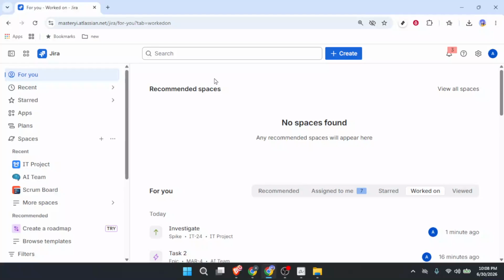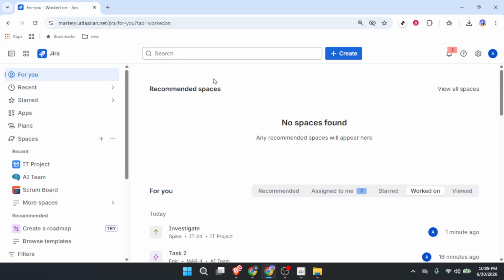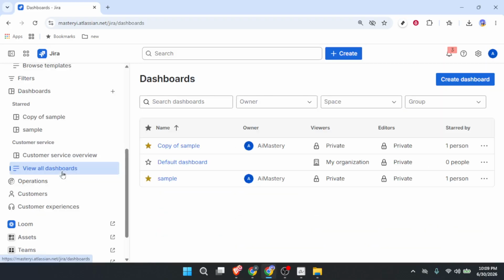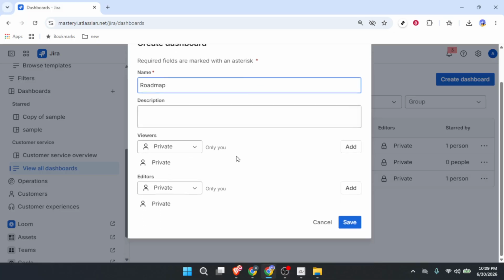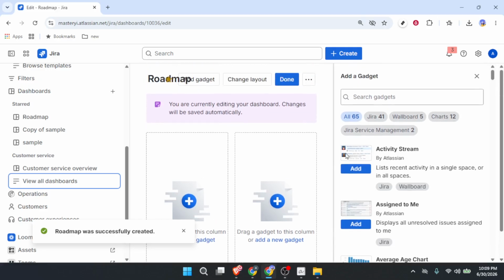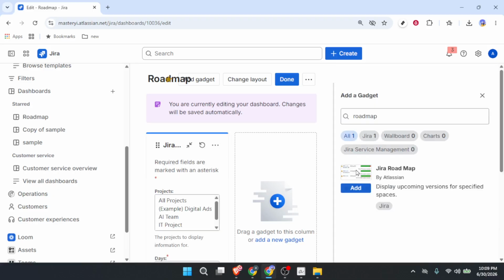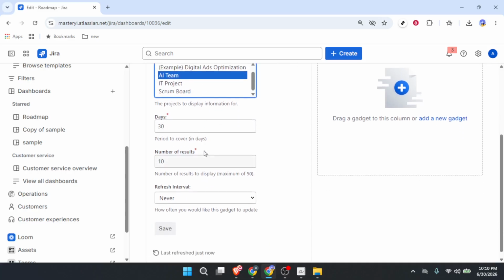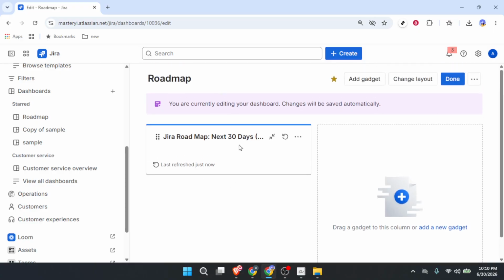How to Create a Roadmap in Jira (Easy Guide)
In this video, we discuss how to create a roadmap in Jira to turn a messy to-do list into a clear visual timeline. You'll learn to build a roadmap in Jira using the native Jira Road Map gadget, configure it for your project, and eliminate guesswork. We cover setting up a dedicated dashboard, adding the gadget, and selecting the right project to create a color-coded timeline that keeps your team aligned.

00:00 Introduction
00:23 Navigate to Dashboards
00:49 Create Dashboard Button
01:15 Add a Gadget Button
01:30 Search for Roadmap Gadget
01:51 Add Jira Road Map Gadget
02:01 Configure the Gadget Project
02:24 Save and View Timeline
02:38 Roadmap Eliminates Guesswork